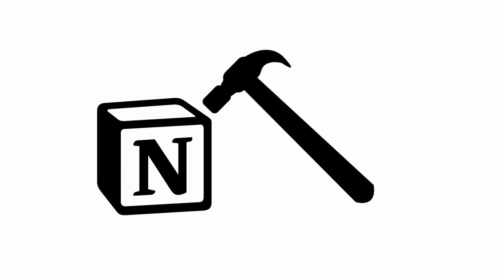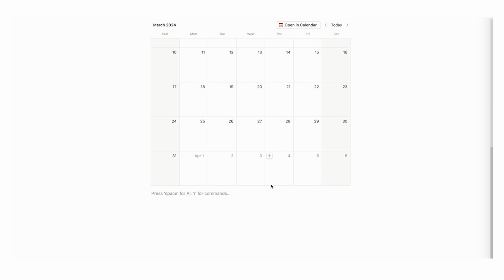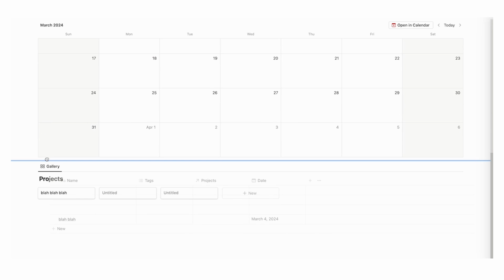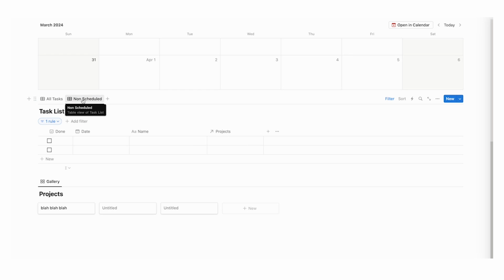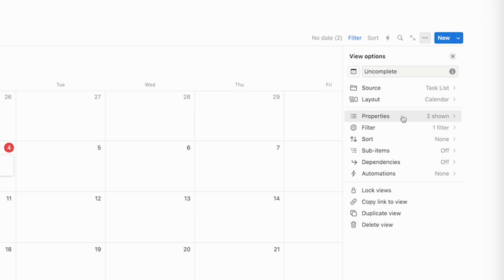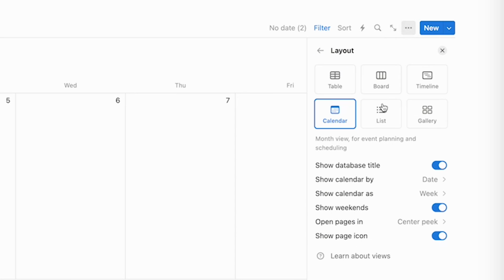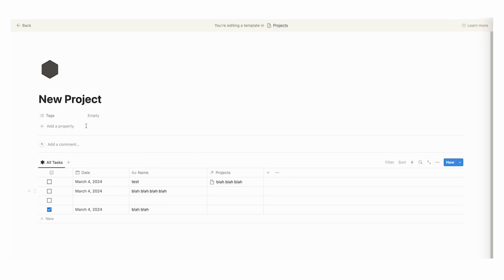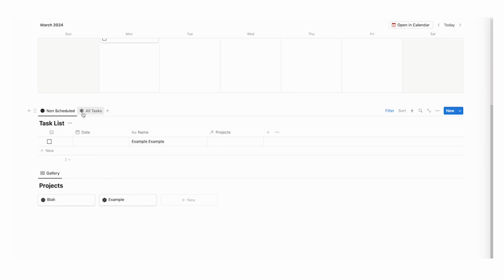Build a Notion Task Management System from Scratch (for 2024)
Build a simple Task Manager in Notion. Easily track you tasks, calendar and projects in Notion, in 1 simple dashboard designed for Productivity in mind.

00:00 Notion Task Manager Build
9:58 Notion Task Manager Walkthrough

Learn how to build a Notion Task Management System from Scratch. This Notion Task Manager template is built to make organising your Tasks, Projects and Calendar seamlessly.

Many solutions require multiple apps to handle tasks, projects management and calendar organisation, but Notion allows you to handle everything in the one workspace.

Not only that, I've created this walkthrough tutorial on how to create a Notion Task Management System that requires only 1 page. Many other Notion templates would have 1 page for your tasks, 1 page for your projects and 1 page for your calendar. This is messy and unefficient.

In this Notion tutorial, we bring today the Notion Calendar, task list and project database; into 1 seamless digital workspace that handles everything. The best thing, it only takes 10 minutes to create! No confusing database settings, unnecessary clutter or distracting Notion widgets. Everything is made to be simple, easy to use and genuinely help you to be more productive.